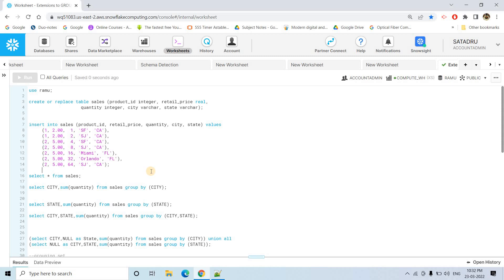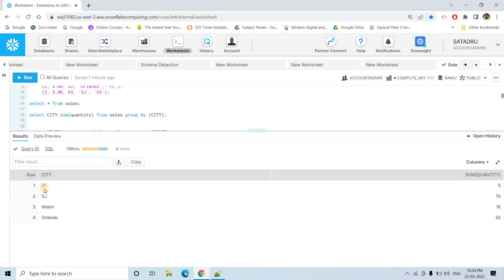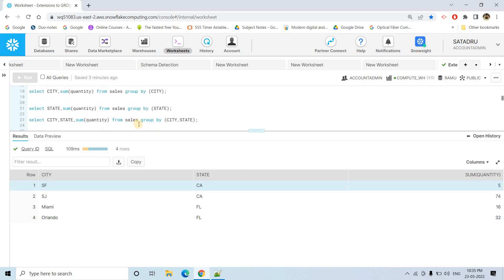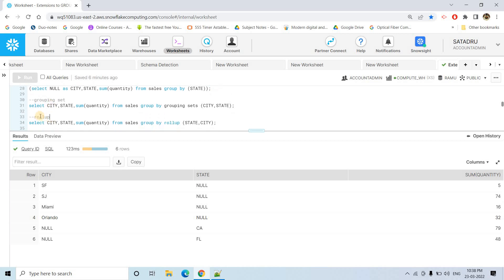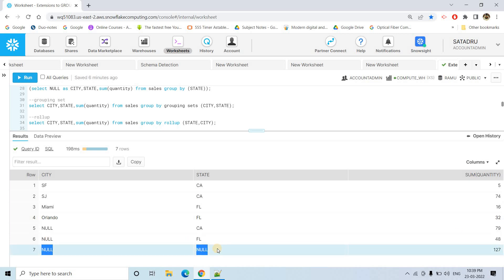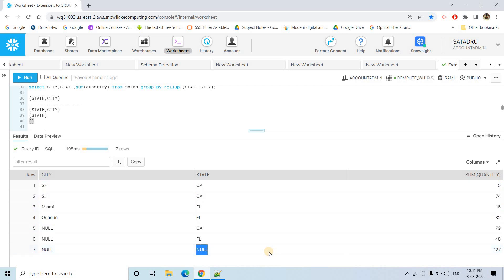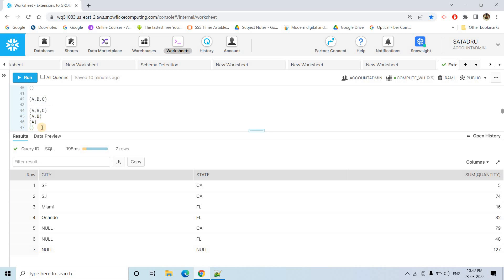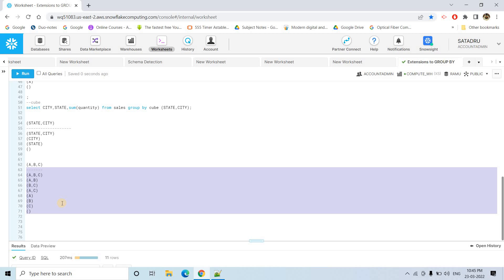Working with Group By Extensions – ROLLUP,CUBE,GROUPING SETS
Code:
use ramu;

create or replace table sales (product_id integer, retail_price real,
                    quantity integer, city varchar, state varchar);

insert into sales (product_id, retail_price, quantity, city, state) values
     (1, 2.00,  1, 'SF', 'CA'),
     (1, 2.00,  2, 'SJ', 'CA'),
     (2, 5.00,  4, 'SF', 'CA'),
     (2, 5.00,  8, 'SJ', 'CA'),
     (2, 5.00, 16, 'Miami', 'FL'),
     (2, 5.00, 32, 'Orlando', 'FL'),
     (2, 5.00, 64, 'SJ', 'CA');

select * from sales;

select CITY,sum(quantity) from sales group by (CITY);

select STATE,sum(quantity) from sales group by (STATE);

select CITY,STATE,sum(quantity) from sales group by (CITY,STATE);

(select CITY,NULL as State,sum(quantity) from sales group by (CITY)) union all
(select NULL as CITY,STATE,sum(quantity) from sales group by (STATE));

--grouping set
select CITY,STATE,sum(quantity) from sales group by grouping sets (CITY,STATE);

--rollup
select CITY,STATE,sum(quantity) from sales group by rollup (STATE,CITY);

(STATE,CITY)
(STATE,CITY)
(STATE)

(A,B,C)
(A,B,C)
(A,B)
(A)

--cube
select CITY,STATE,sum(quantity) from sales group by cube (STATE,CITY);

(STATE,CITY)
(STATE,CITY)
(CITY)
(STATE)

(A,B,C)
(A,B,C)
(A,B)
(B,C)
(A,C)
(A)
(B)